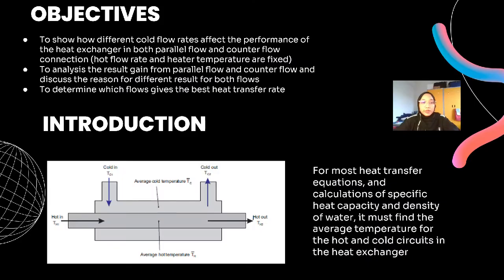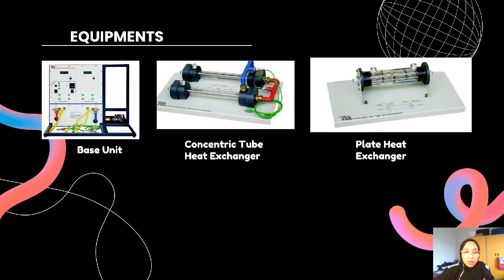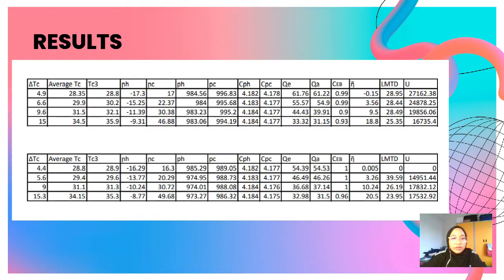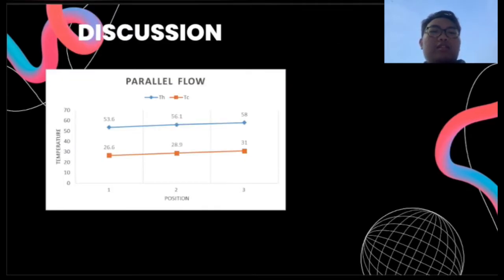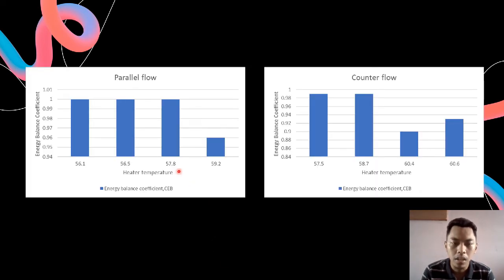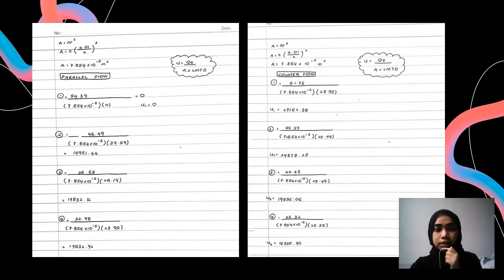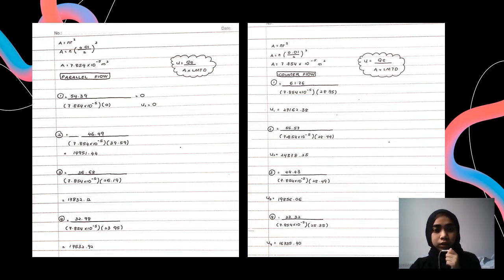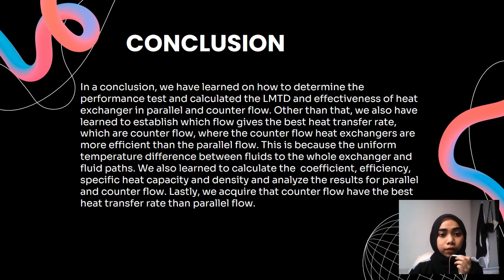LAB 5 PARALLEL AND COUNTER FLOW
NUR FATINI BINTI ABDUL RAZAK (B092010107)
MUHAMAD AZED AIMAN BIN ISMAIL (B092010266)
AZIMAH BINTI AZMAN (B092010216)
MUHAMMAD AIMIZARITH IMRAN BIN MOHD RIZAL (B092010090)